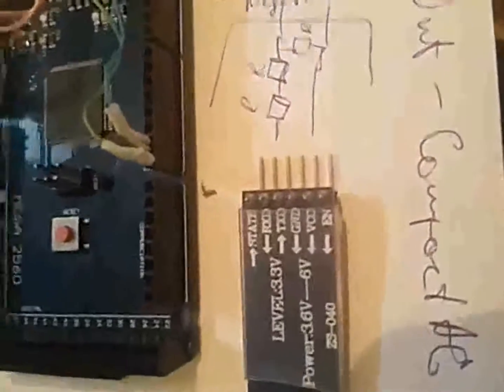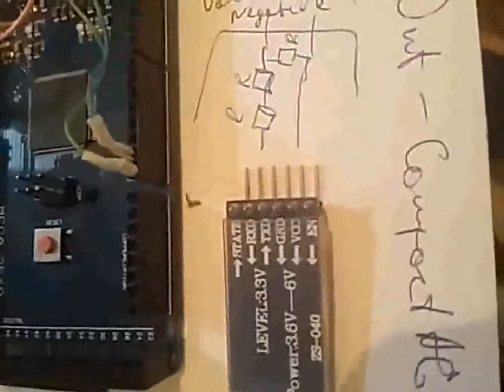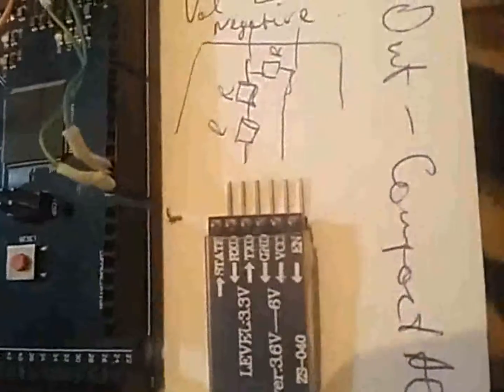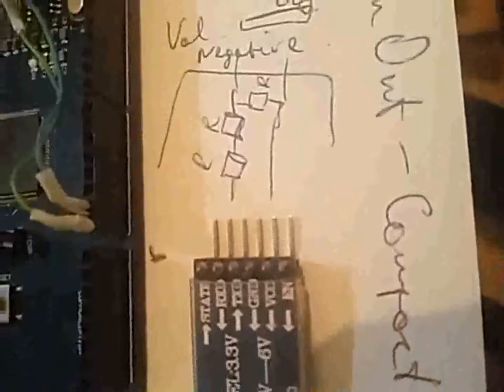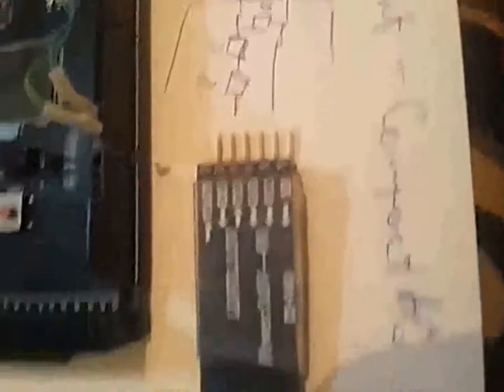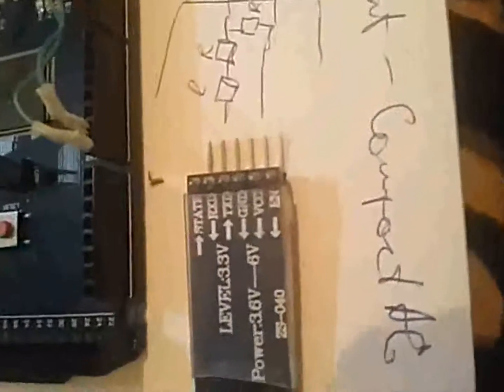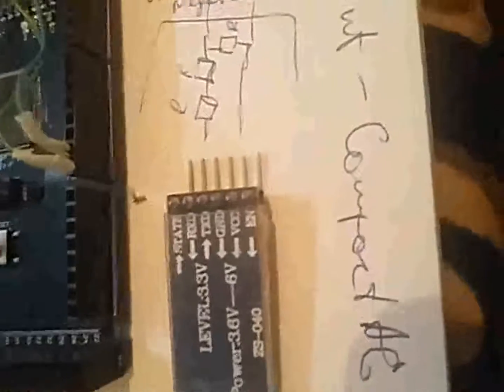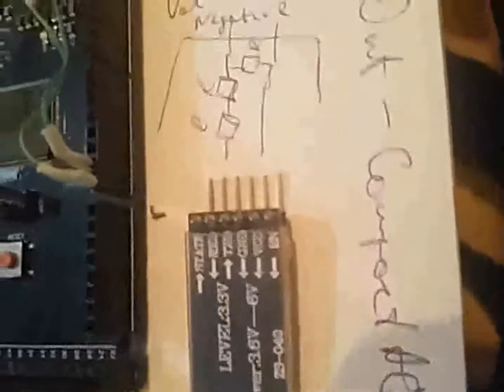Arduino Mega + Bluetooth Module + Problem is solved!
There was a problem which really withdrawal me a lot. Recently I was able to solve it and wanted to show it for preventing any similar troubles.